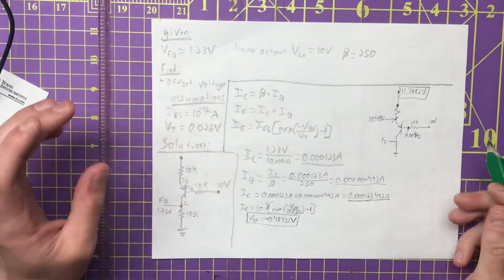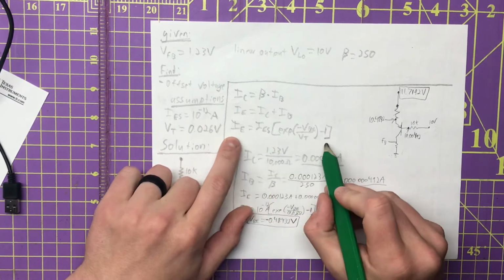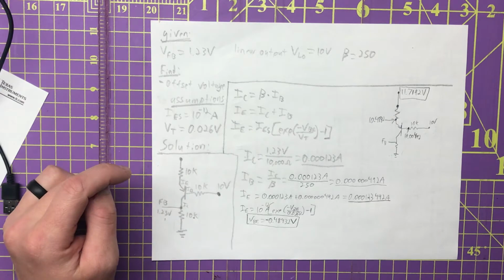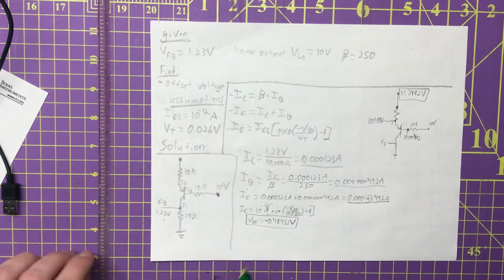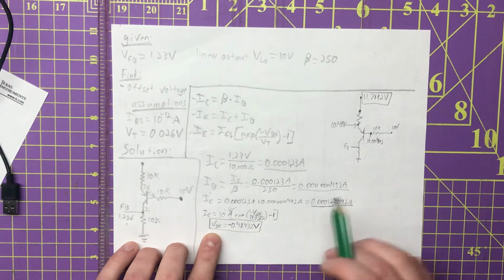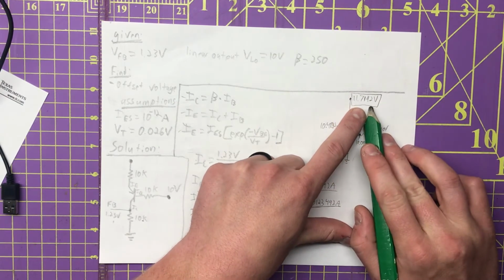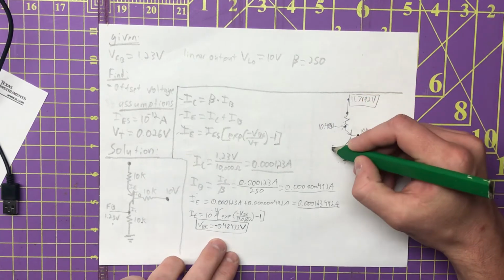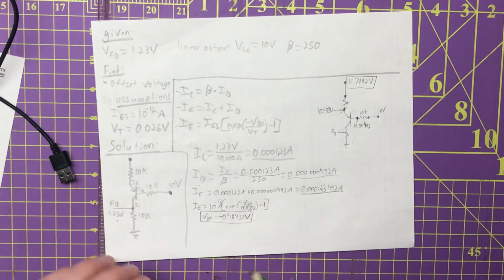You will never believe I learned how the PRE REGULATOR works | Power supply design series ep. 2B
I think I solved the issue from the last video…. I could have gotten the Shockley equation wrong as well as what the biasing means…. I am pretty sure there is a voltage rise from the base to the emitter so I just added it in the end….. the accuracy of this is relatively meaningless to me as I have built the circuit first hand and can design based on that…. Again I’m just trying to understand how it works….